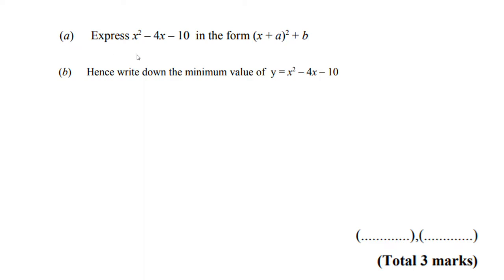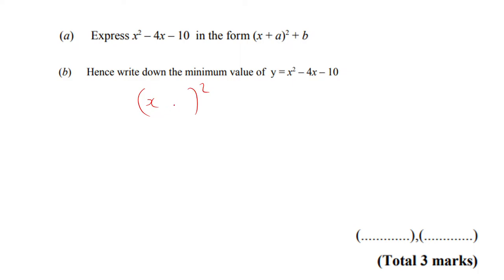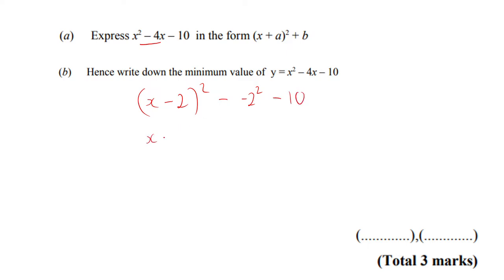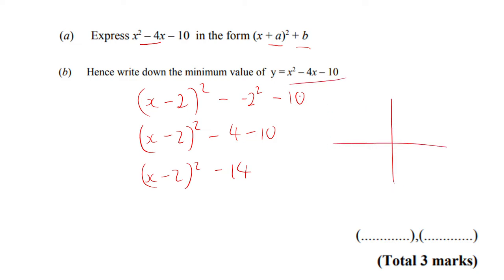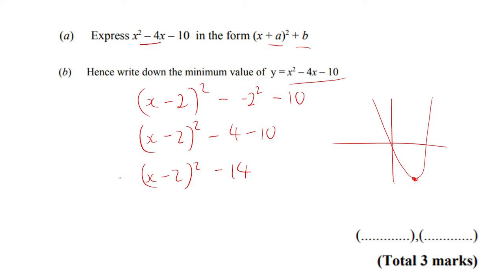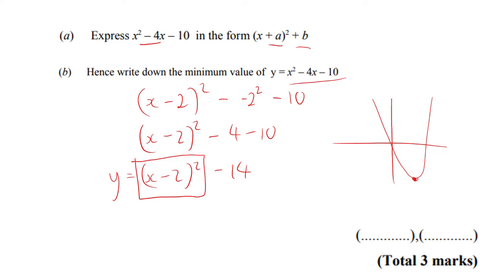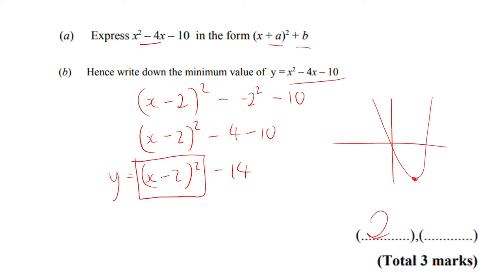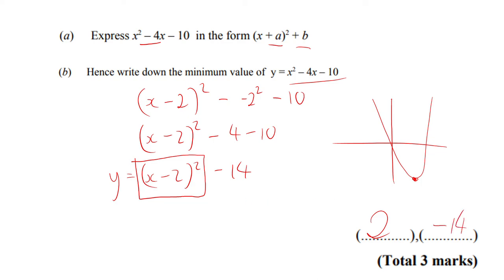Completing the square to find the minimum point (common exam question)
A video on how to complete the square to find a minimum point. A common exam question.